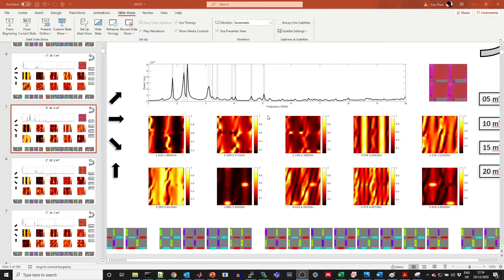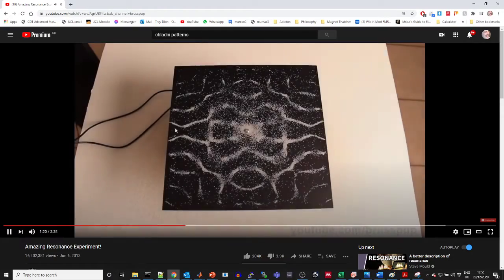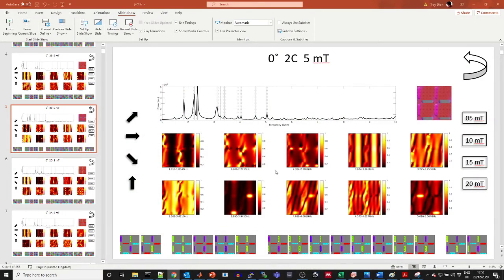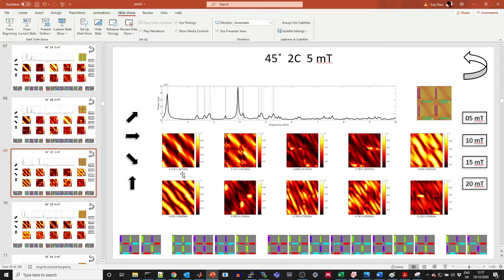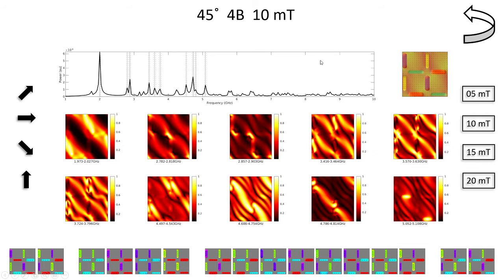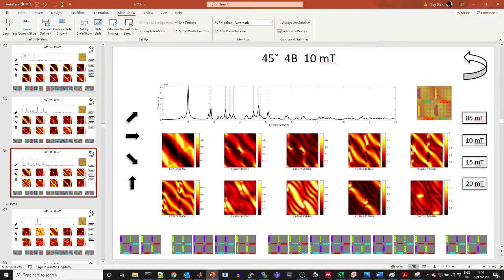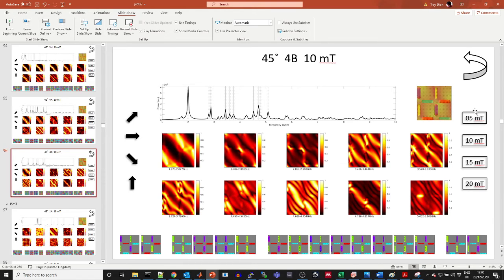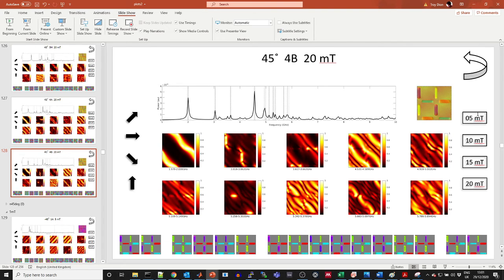Future Work and Workflow Problem Solving